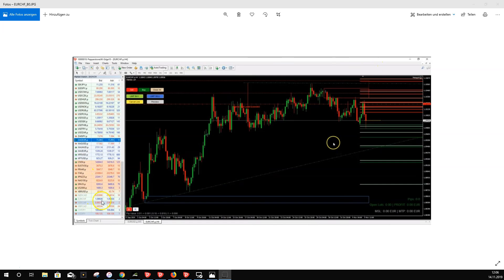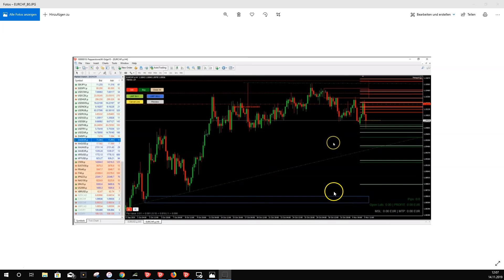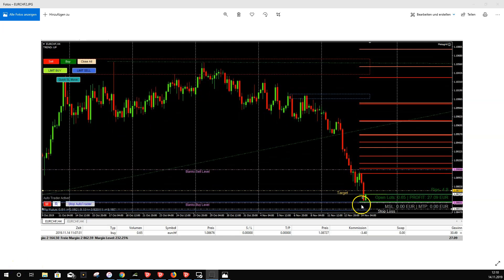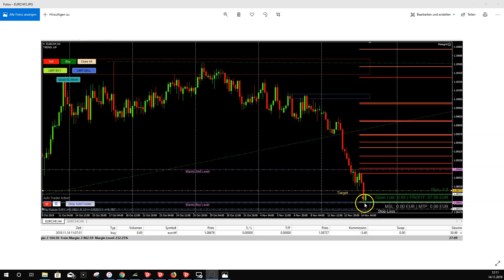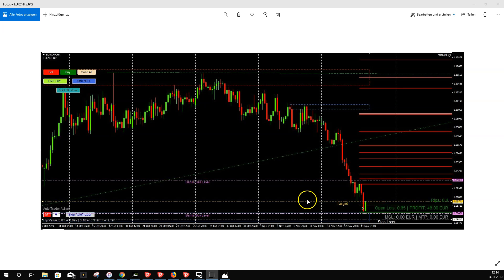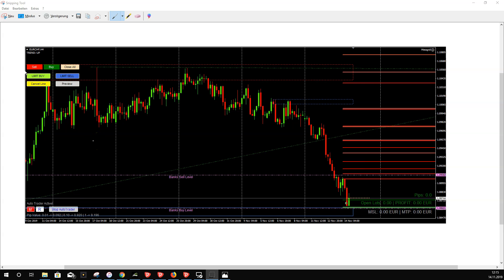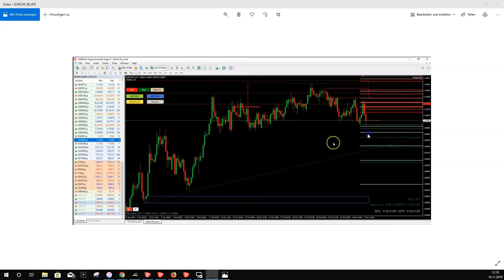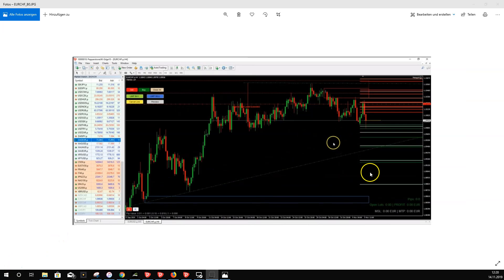Very nice profit from the EURCHF demand setup from last week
On the 5th of November, I made a video with a setup for EURCHF. Price came today to this demand zone and gave a nice profit. The AutoTrader from Metagrid calculated the target on the pip.  I also answer in this video the question: What is the best trading product for me? And we look for a new setup and check for this the DXY to find setups for the Dollarpairs.

For my analysis, I use the Supply & Demand software from Pipnotic

For finding the right pairs to trade I use Agimat & Ultimate Scanner

TRADING IS NOT SUITABLE FOR EVERYONE. TRADING FOREX INVOLVES HIGH RISKS AND CAN CAUSE YOU A COMPLETE LOSS OF YOUR FUNDS!

Trading foreign exchange on margin carries a HIGH LEVEL OF RISK, and may not be suitable for all investors. Before deciding to trade foreign exchange you should carefully consider your investment objectives, level of experience, and risk appetite.

The possibility exists that you could sustain a loss of some or all of your initial investment and therefore you should not invest money that you cannot afford to lose!

The high degree of leverage associated with trading currencies means that the degree of risk compared to other financial products is higher. Leverage (or margin trading) may work against you resulting in substantial loss.

There is considerable exposure to risk in any off-exchange foreign exchange transaction, including, but not limited to, leverage, creditworthiness, limited regulatory protection and market volatility that may substantially affect the price, or liquidity of a currency or currency pair.

You should be aware of all the risks associated with foreign exchange trading, and seek advice from an independent financial advisor if you have any doubts.

No information presented constitutes a recommendation by this video to buy, sell or hold any security, financial product or instrument or to engage in any specific investment strategy.

Any opinions, news, research, analyses, prices, or other information contained on this video is provided as general market commentary, and does not constitute investment advice.

I will not accept liability for any loss or damage, including without limitation to, any loss of profit, which may arise directly or indirectly from use of or reliance on such information

YOU are fully responsible for any investment decisions you make. Such decisions should be based solely on your evaluation of your financial circumstances, investment objectives, risk tolerance and liquidity needs.